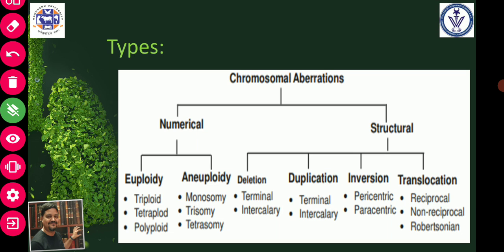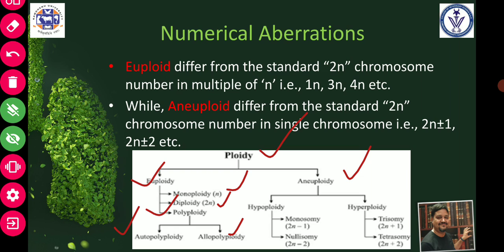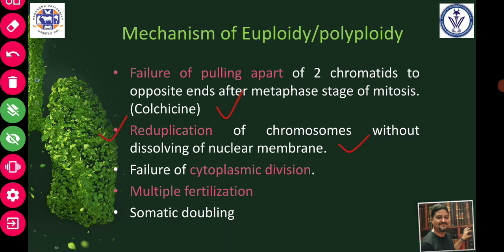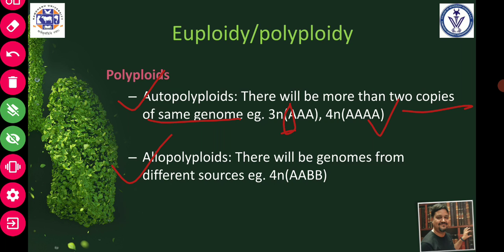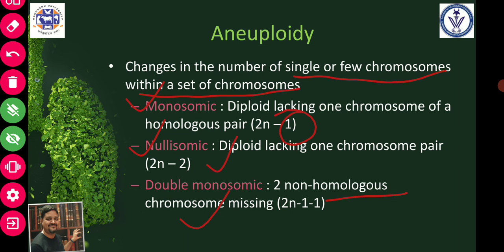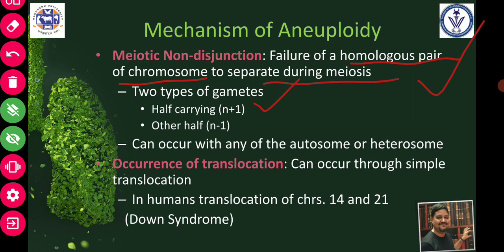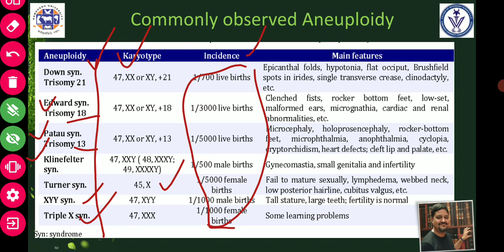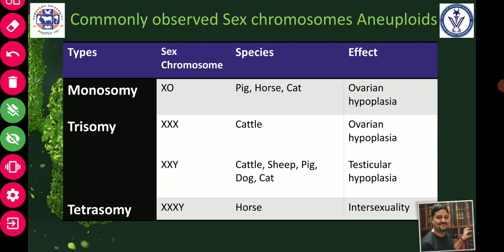Numerical Chromosomal Aberrations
This lecture discusses about the various aspects of Numerical Chromosomal Aberrations  for the use of B. V. SC. & AH students.